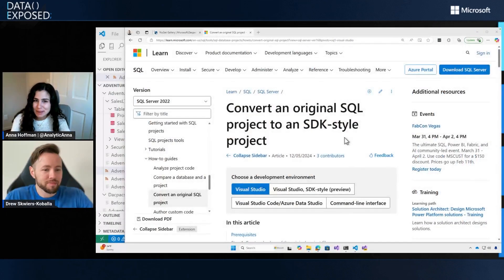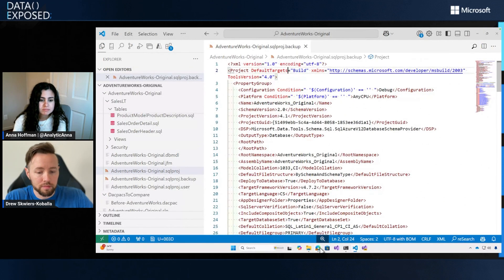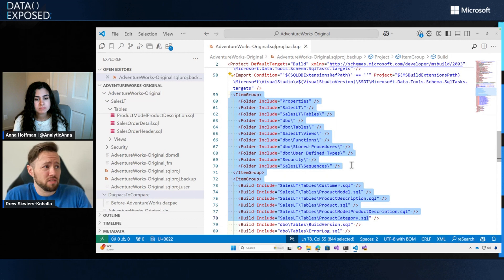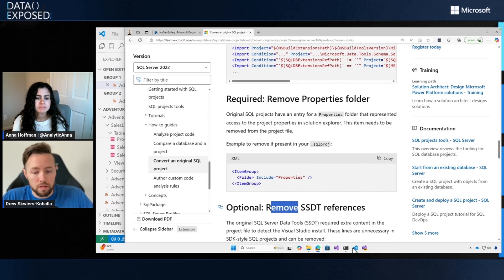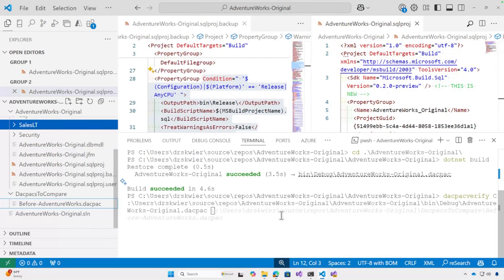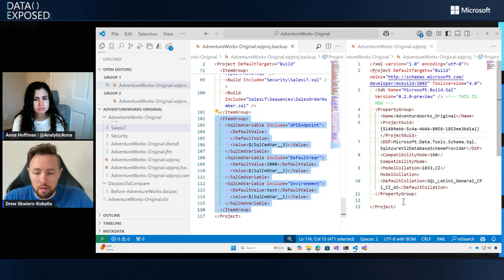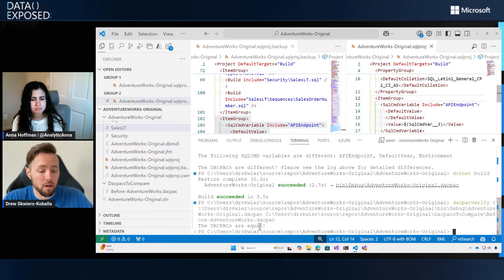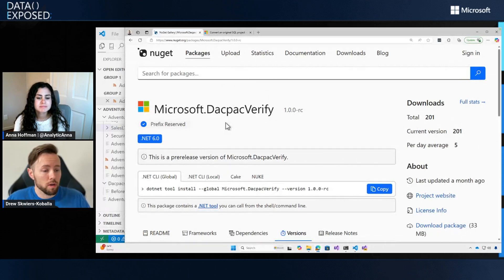Upgrade your SQL projects with confidence with DacpacVerify | Data Exposed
SDK-style SQL projects bring cross-platform compatibility, package references, and more to the SQL projects ecosystem for database DevOps. You can upgrade your existing SQL projects to SDK-style, but the most common method for upgrading your SQL database project involves manually editing the .sqlproj file.  With the new command-line tool, Dacpac.Verify, you can quickly compare the build output from two different project builds, catching mistakes and differences in the final build output. Dacpac.Verify takes the pressure off your SQL project upgrade so you have the confidence to get started with SDK-style SQL projects today.

0:00 Introduction
4:15 dacpac verify
5:13 SQL projects how-to guide
10:45 Getting started